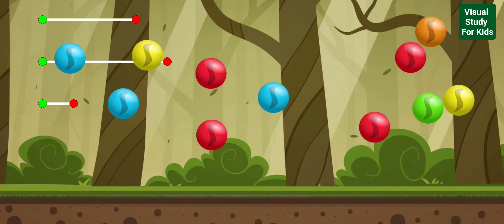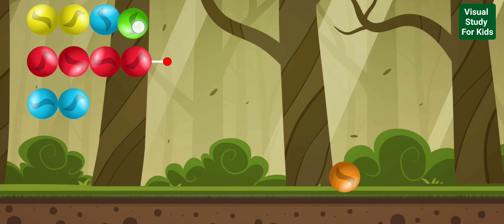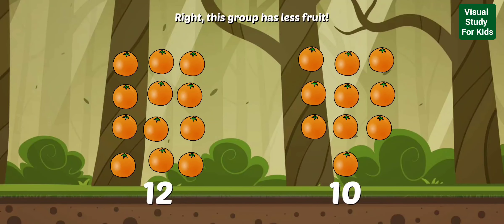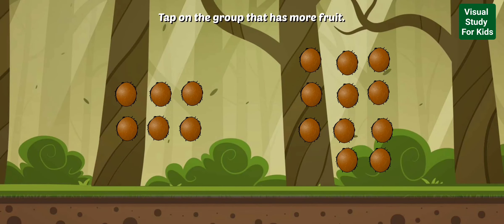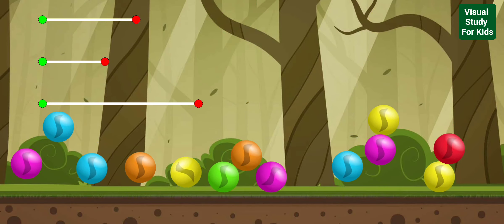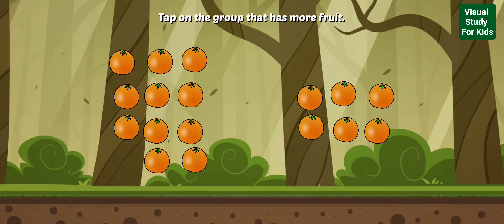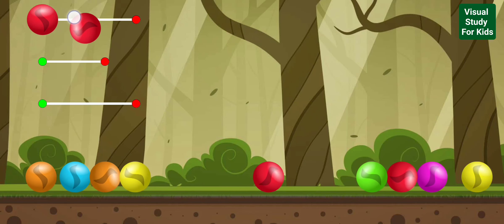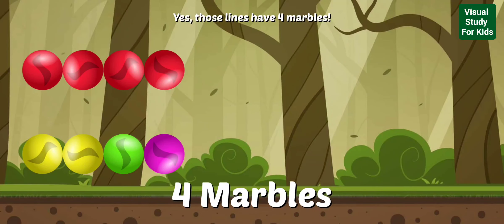Fun Math for Kids: Learning More, Less, or Equal with Fruits!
Hi there young ones welcome to our educational game adventure where you can have lots of fun! Our task for today entails delving into this amazing arithmetic concept "More, Less or Equal”.
Picture you with a delicious candy group of two. Evaluating these, two clusters and supposing they contain different candies, whether one cluster contains more or fewer candies or none of the points is true?
Prepare yourself because you are going to to hit the decks while looking at numbers that mean fun! It is an instructional video to show you how to differentiate whether one number is greater, lesser, or equal to another effortlessly. Let us get started and go on a number spree together.